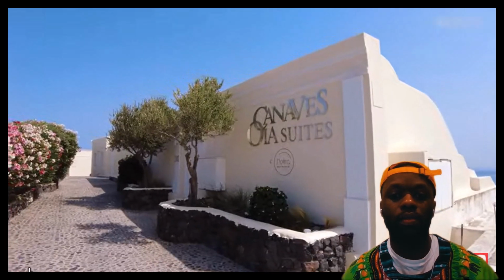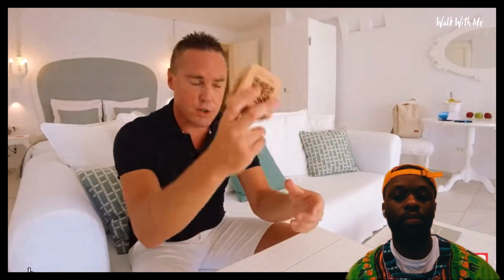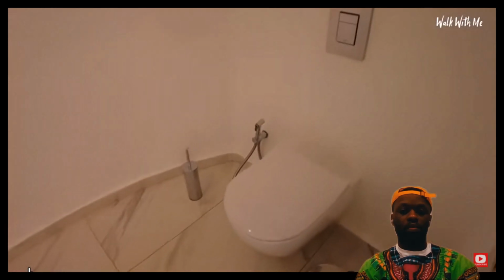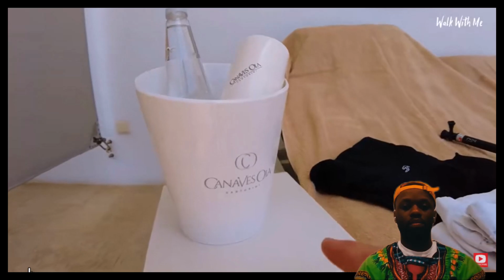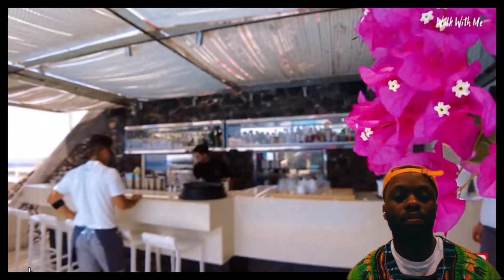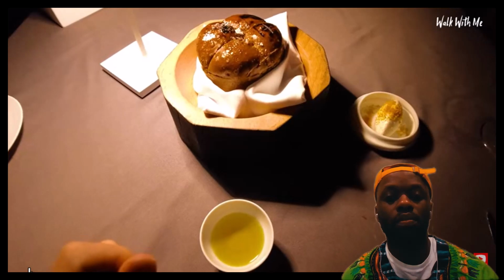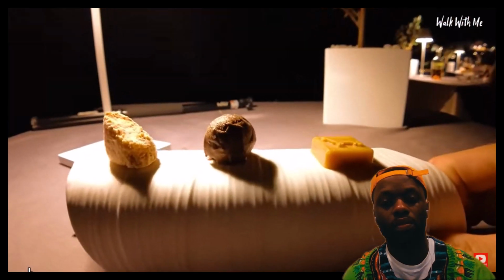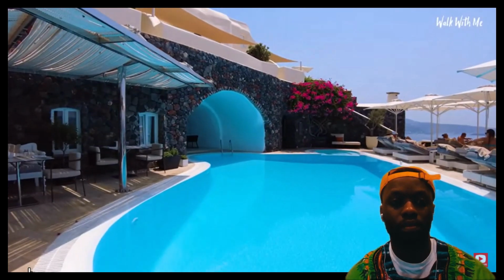welcome to Santorini Greece